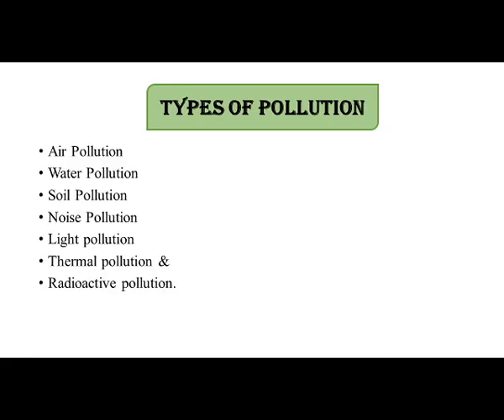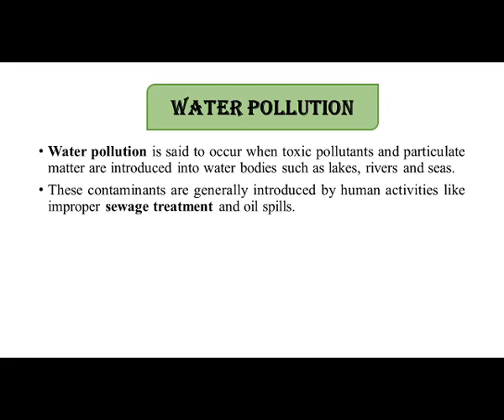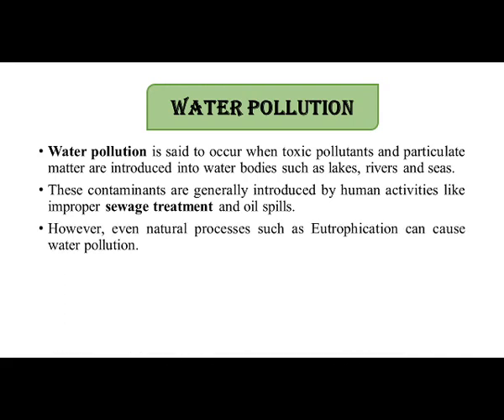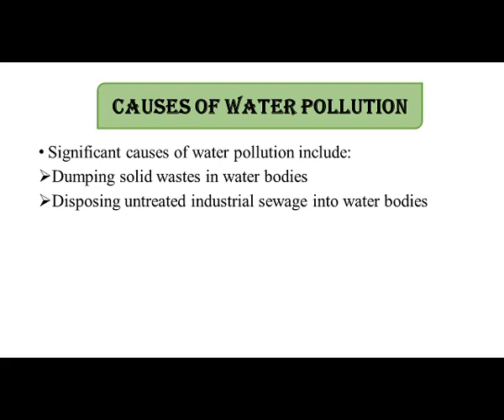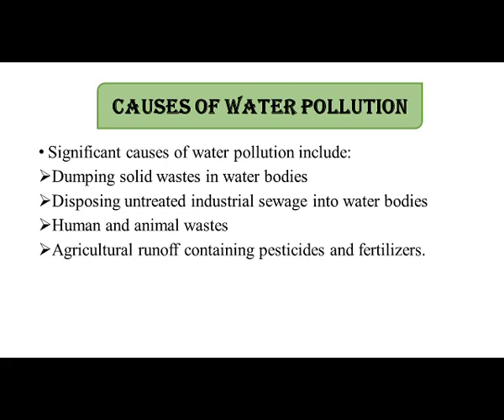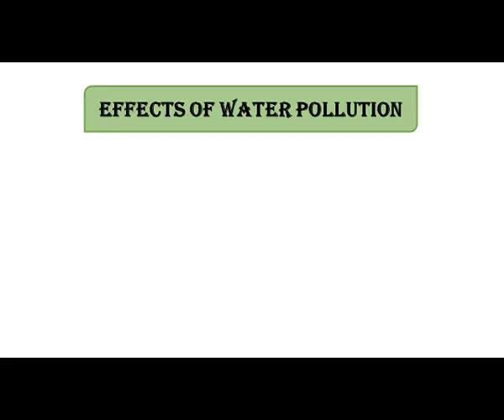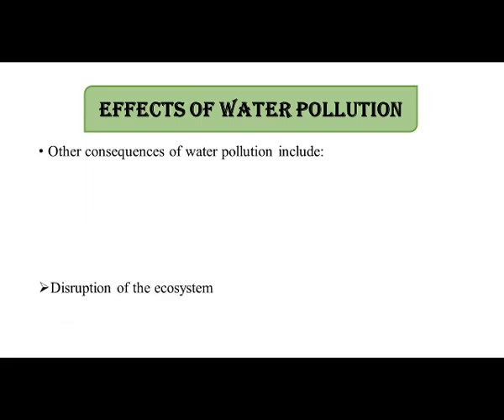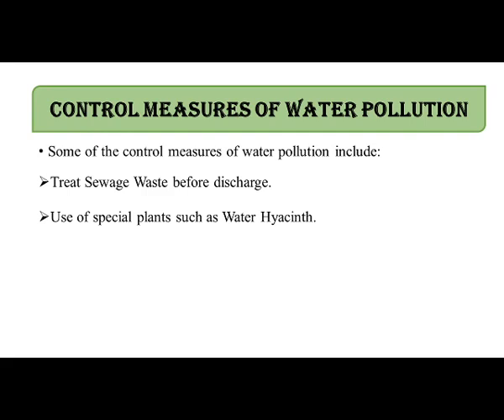Types of Pollution- Water Pollution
This Video explain What is pollution, What is Water Pollution, Causes of Water Pollution, Effects of Water pollution, and Control measures of Water Pollution.